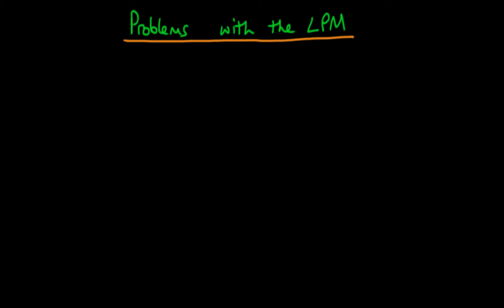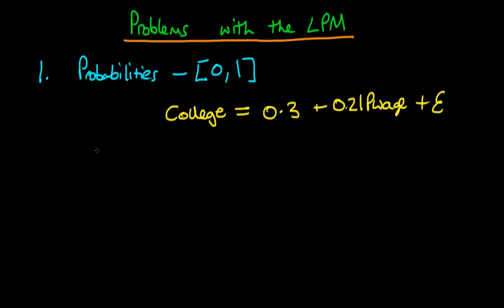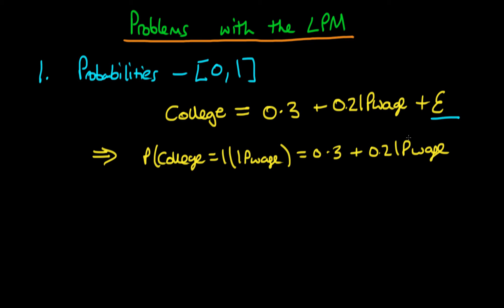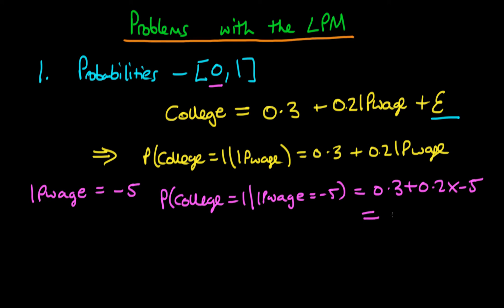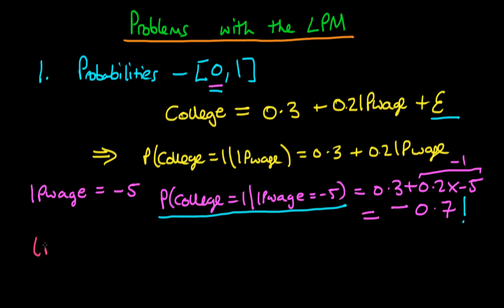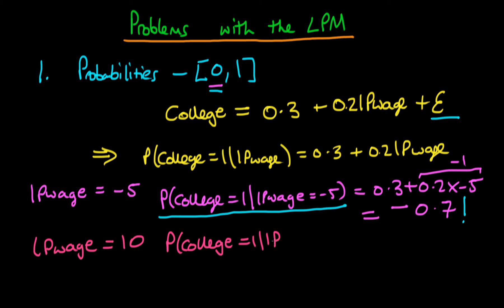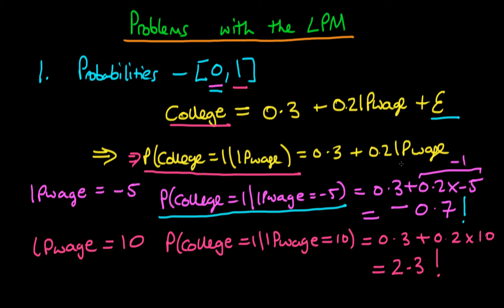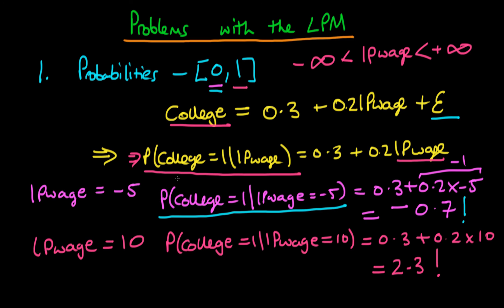The problems with the linear probability model - part 1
This video introduces some of the issues with the linear probability model; providing examples.